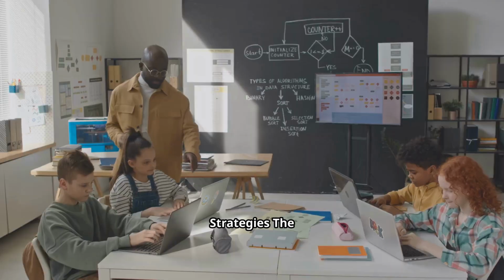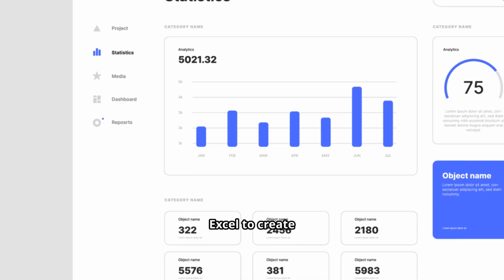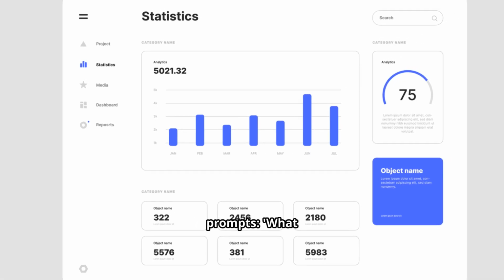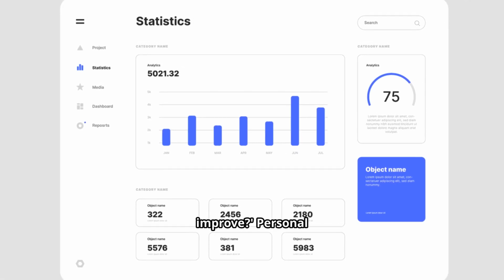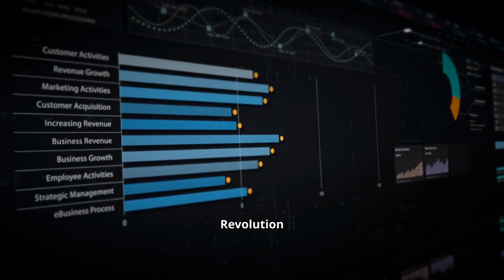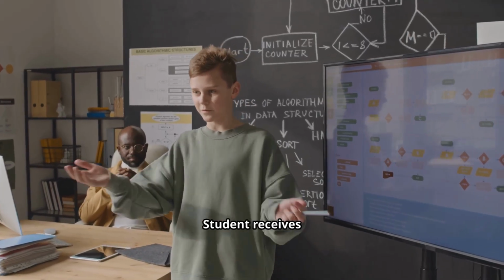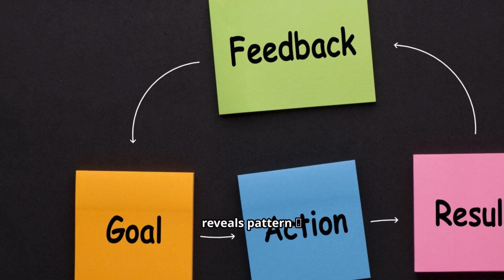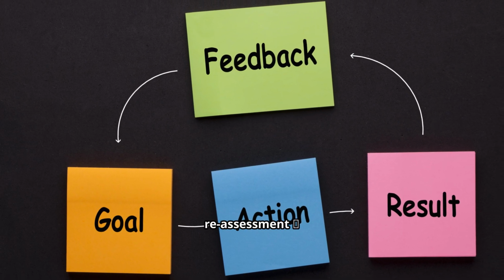Part Two Unlock the Power of Assessment Data by Teacher Harry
You’ve collected the assessment data—now what? 📊 In Part Two: Unlock the Power of Assessment Data, Teacher Harry reveals how to turn digital assessment results into real learning breakthroughs. Learn 3 powerful strategies to analyze data, design targeted interventions, and create a classroom culture where students feel empowered—not anxious. 💡

🎯 In this video:

Decode student thinking with the 3-layer data reading framework

Use real-time data for responsive, differentiated instruction

Empower students with reflection tools and growth dashboards

Perfect for teachers using tools like Google Forms, Nearpod, Kahoot, Poll Everywhere, and more!